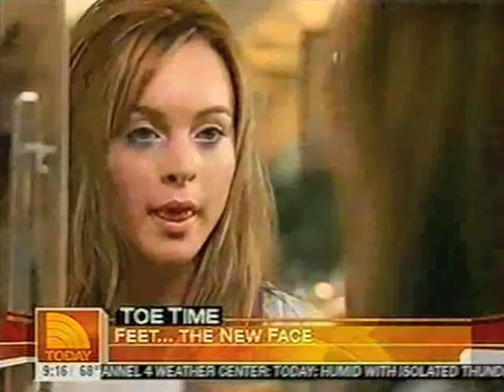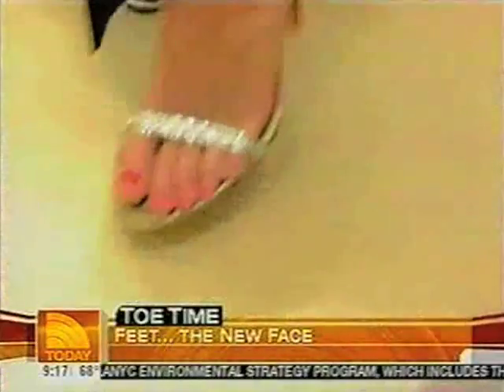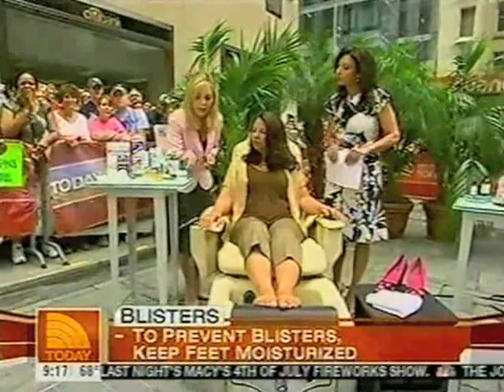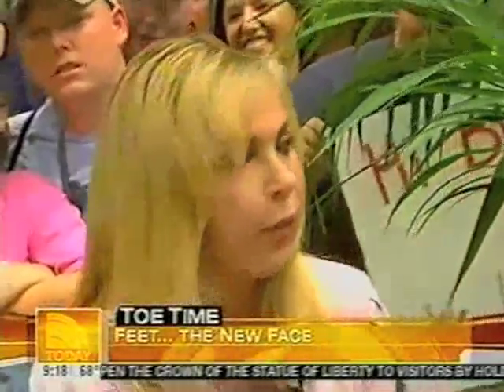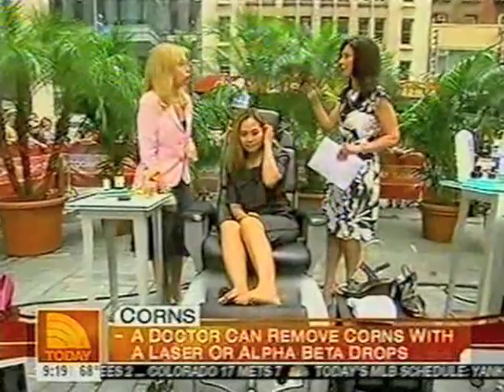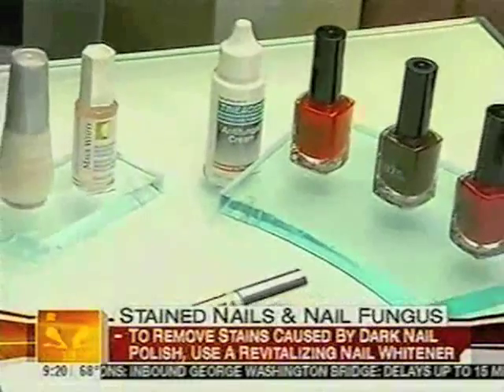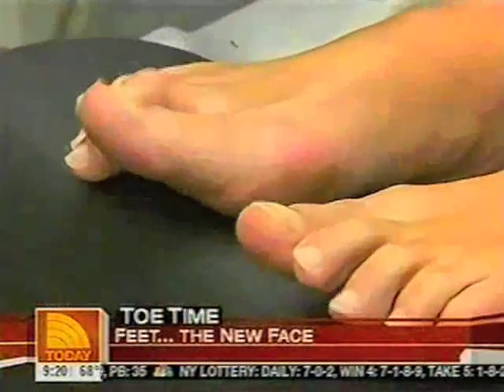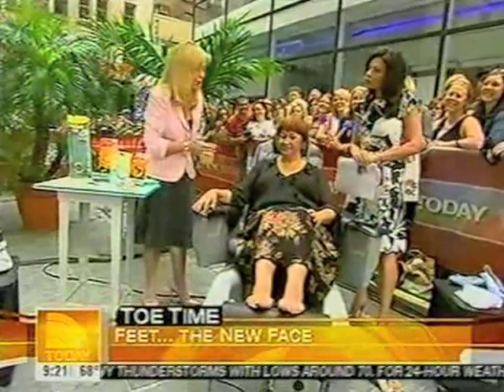Today Show - "Feet: The New Face" - Dr. Suzanne Levine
Dr. Suzanne Levine gives some tips on how to get your feet in shape for summer.

Let us know what kind of tips and videos you want to see next!